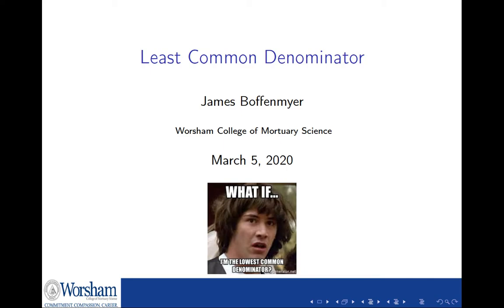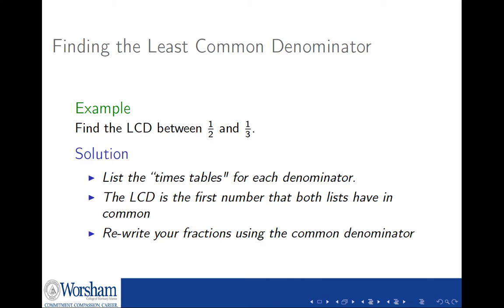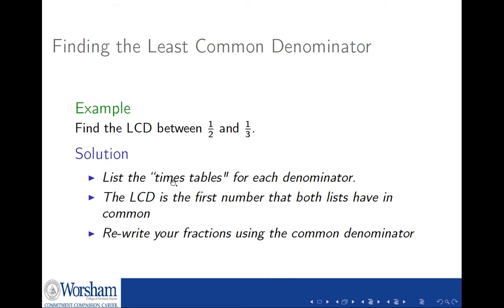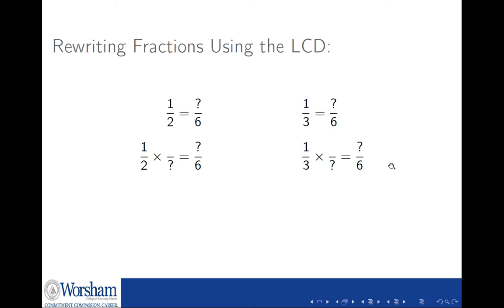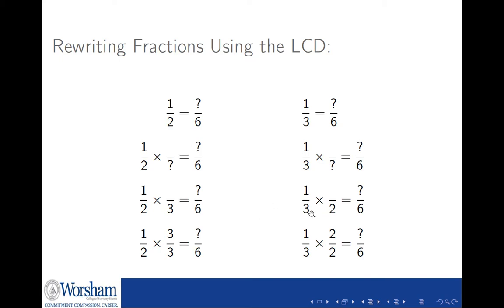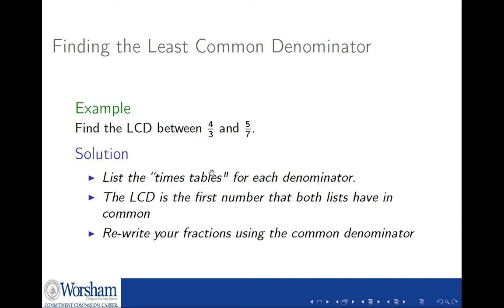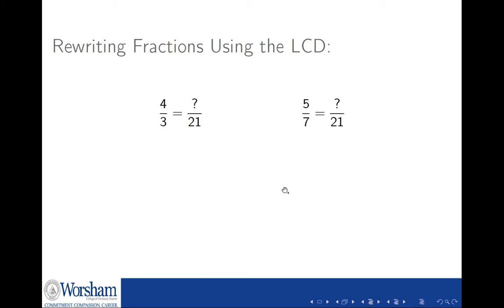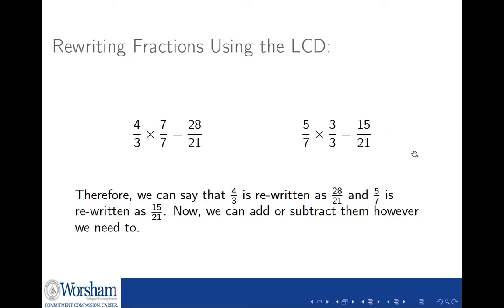Least Common Denominator